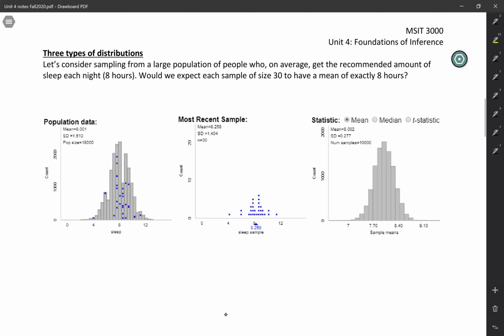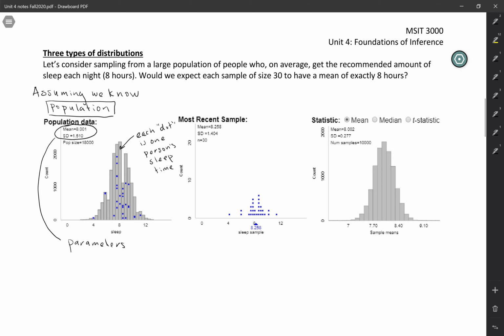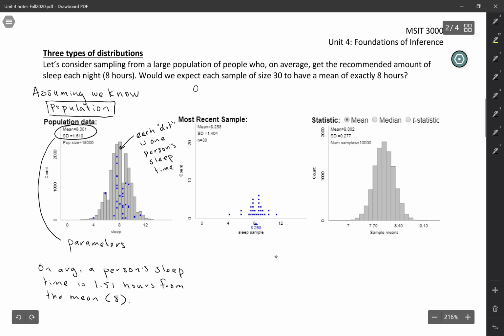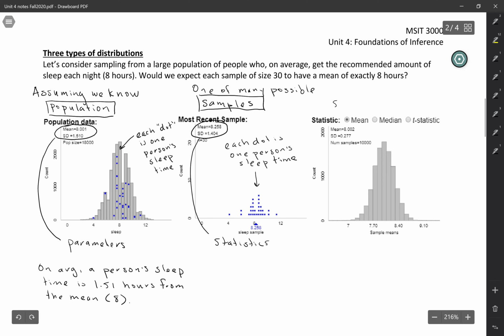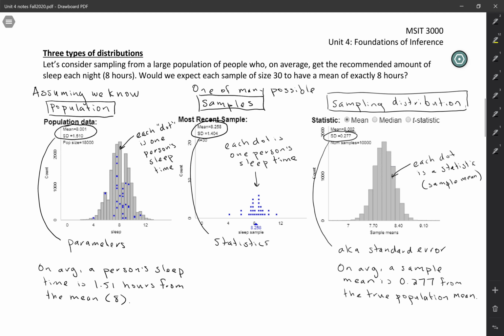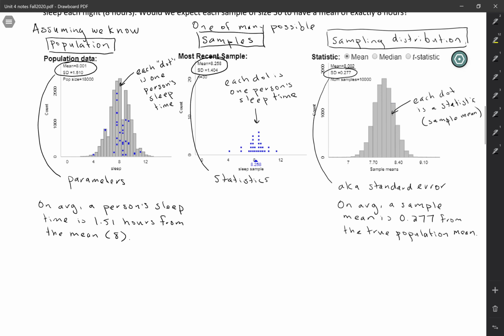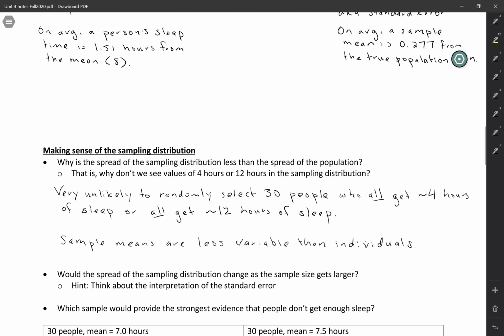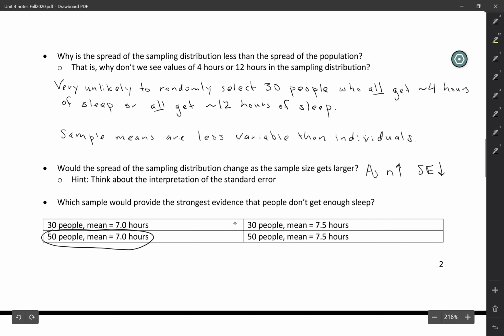STAT 2100H: Three types of distributions